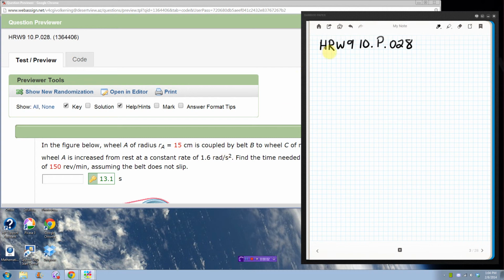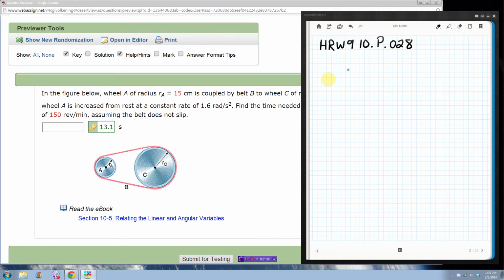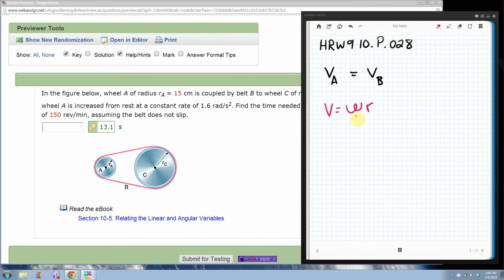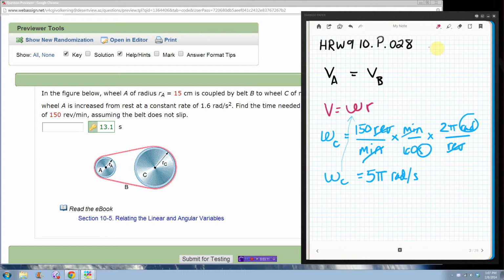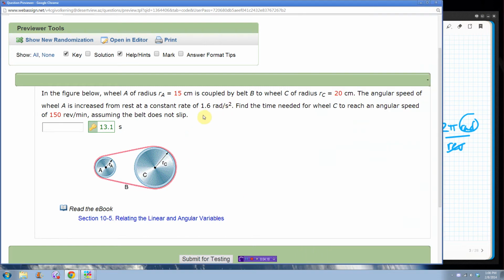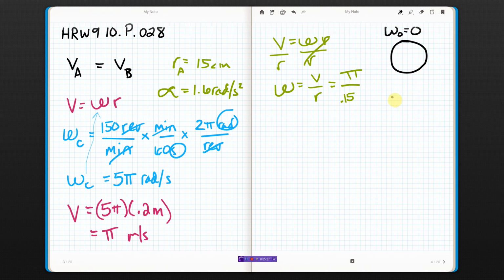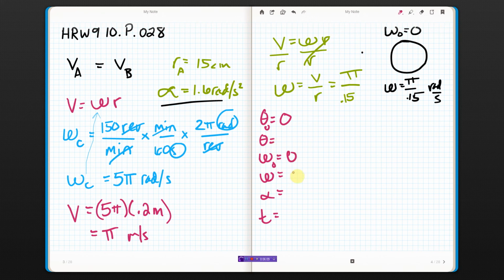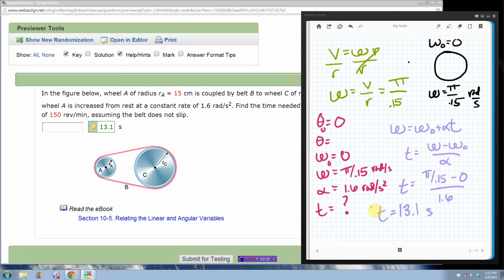HRW910P028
Rotational kinematics involving two wheels coupled by a non-slip belt